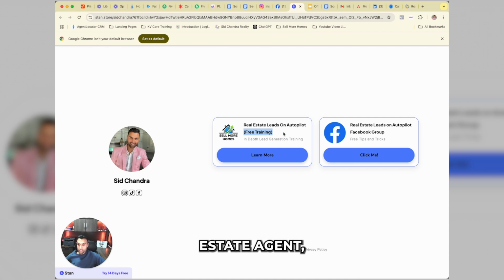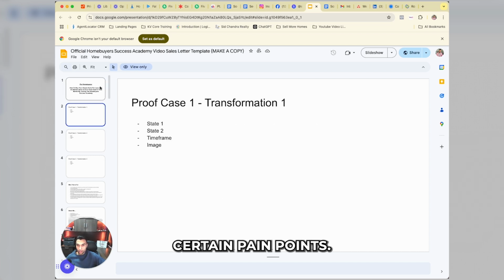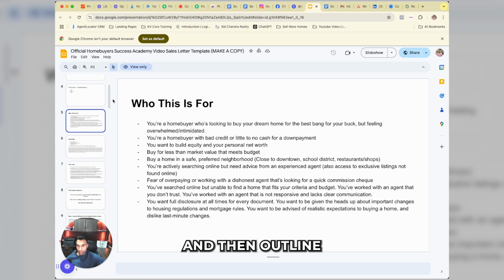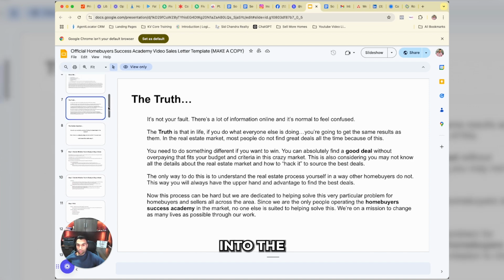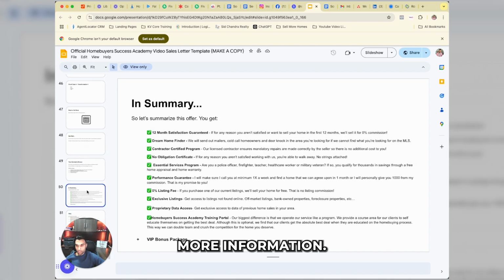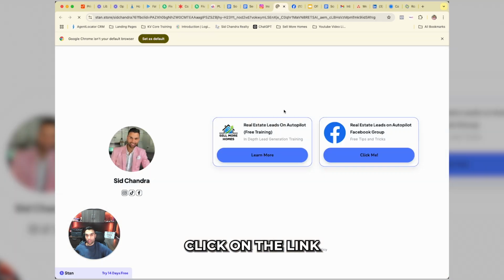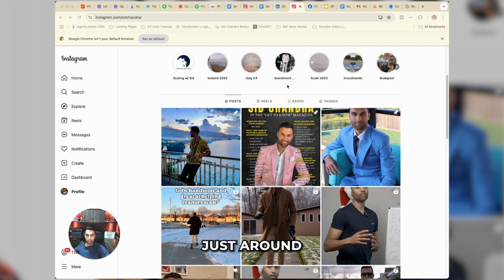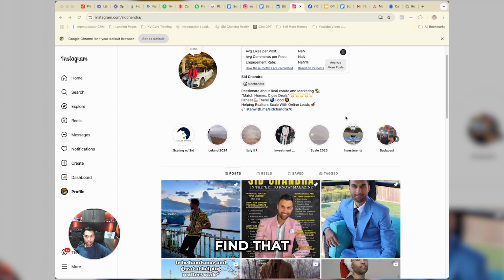Fix This to Get Clients: How to Optimize Instagram & Facebook for Real Estate Success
Are you leaving money on the table by not leveraging your Instagram and Facebook profiles effectively? 🚀
In this video, I’ll share the proven strategies that helped me generate multiple six figures directly from social media without relying entirely on paid ads. I'll walk you through optimizing your profiles to turn them into lead magnets, helping you stand out as the go-to realtor in your market.

What You’ll Learn:
✅ How to optimize your Instagram and Facebook profiles as a real estate agent
✅ Best practices to make your profiles attract qualified leads daily
✅ Essential posts to build trust and authority with potential clients
✅ Tips to create content that provides real value (not just viral fluff!)

From creating a strong first impression to using powerful lead magnets like a VIP Home Buyer’s Guide, this video covers everything you need to level up your real estate game on social media.

Start getting consistent leads by fixing these key areas today!

📋 Resources:
Free Guide: VIP Home Buyer’s Guide
Thumbnail Inspiration: Fix This to Get Clients!

0:00 - Intro: Why your Facebook and Instagram profiles might be costing you leads
0:30 - Proven Results: The six-figure strategy from social media
1:00 - Paid Ads vs. Organic Profiles: Why optimizing your profiles matters
1:45 - Why People Research You: Building trust and authority through your content

Profile Optimization Tips
3:00 - Facebook Profile Walkthrough
- Unique Selling Proposition: Attracting the right audience
- Profile Picture: The importance of professionalism
- Bio Link: How lead magnets drive conversions

5:30 - Lead Magnet Example: VIP Home Buyer Guide overview
6:15 - Community Groups for Authority: Why and how to start a group

Instagram Profile Optimization
7:30 - Instagram Strategy: Structuring bios, links, and content effectively
8:30 - Key Post Types: Strengths, personal connection, and social proof posts

Content Strategy
9:30 - Future Topics: Branding, content frequency, and building authority
10:15 - Conclusion: The importance of profiles in lead generation and conversions